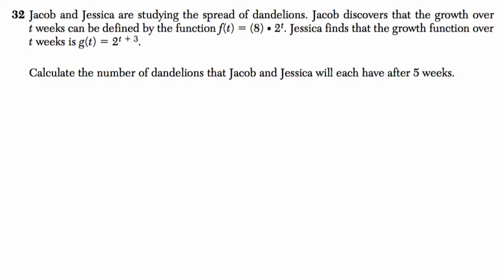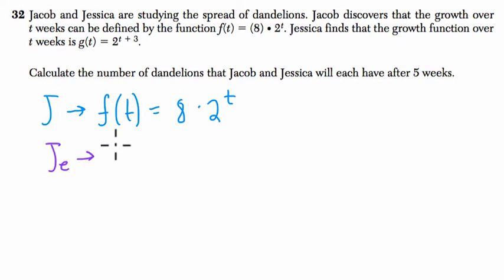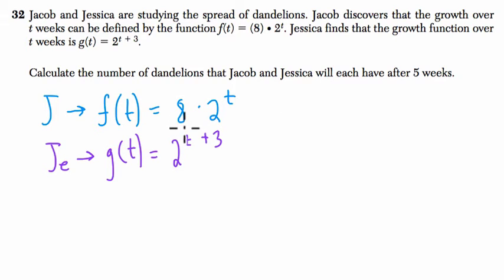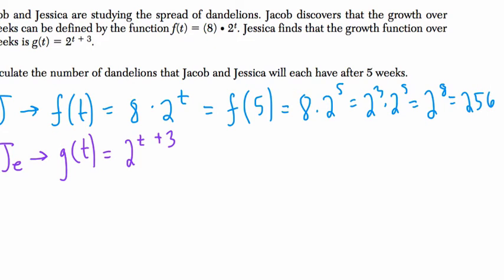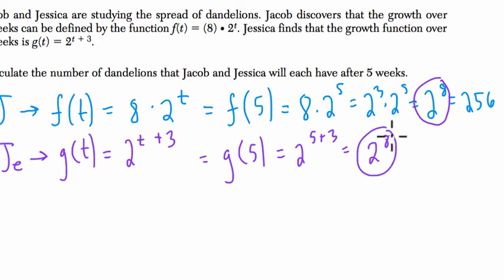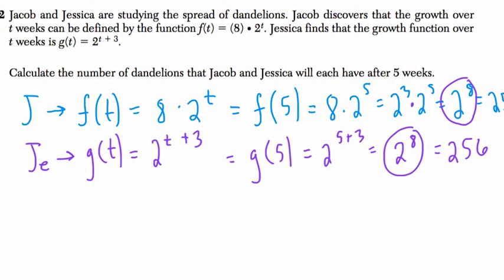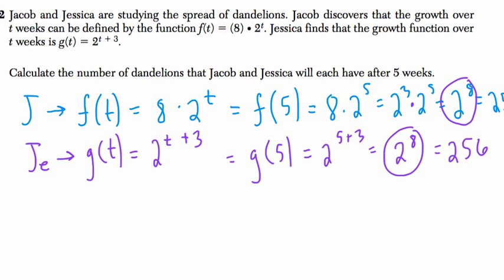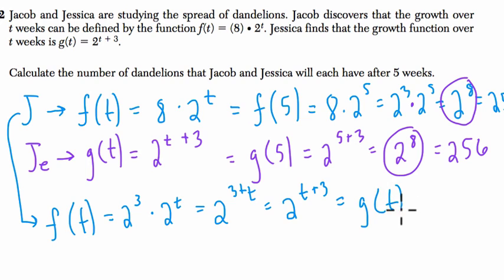Algebra 1 Regents January 2016 #32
A common core algebra 1 sample question.